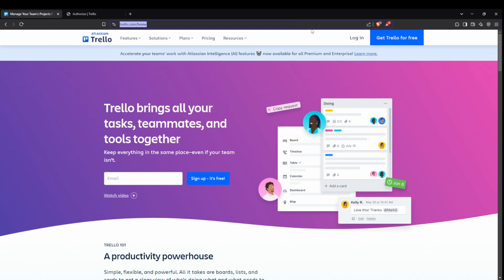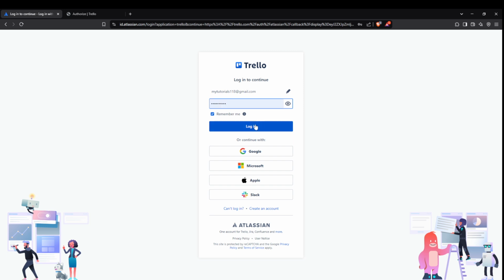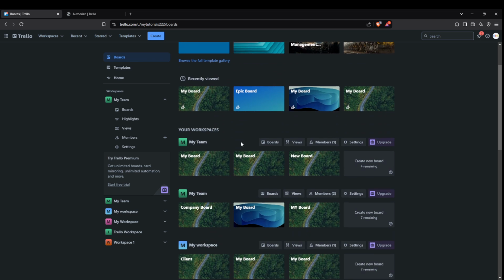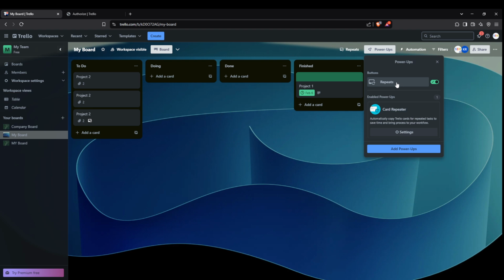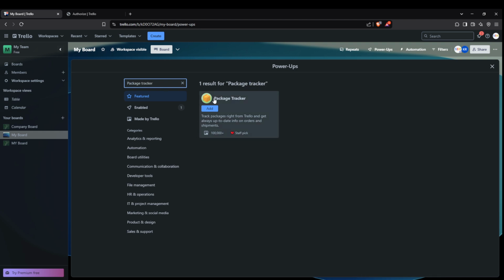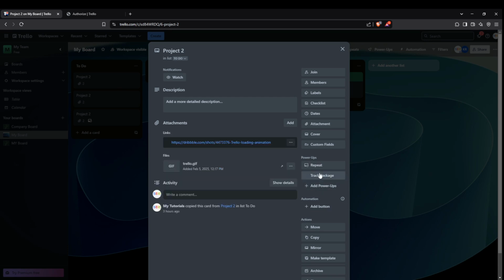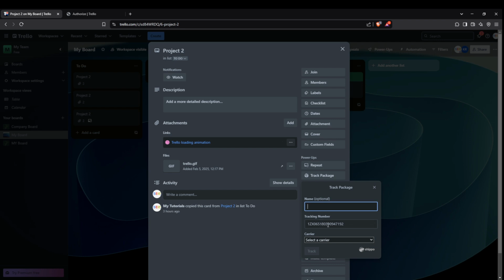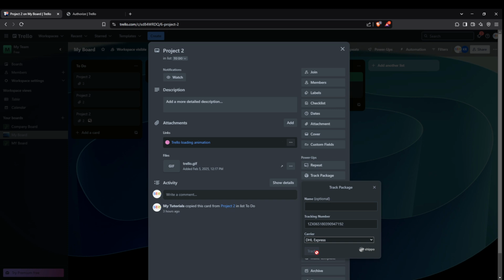How to Track Packages Within Trello Brilliant Trello Powerup [2025 Full Guide]